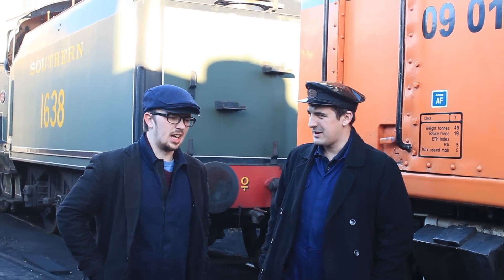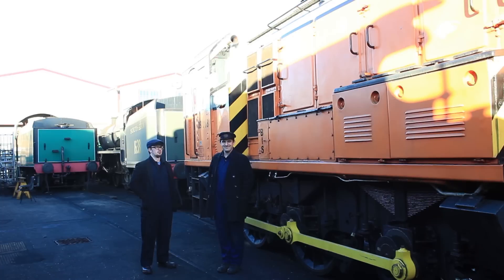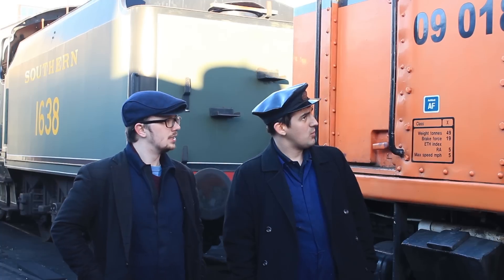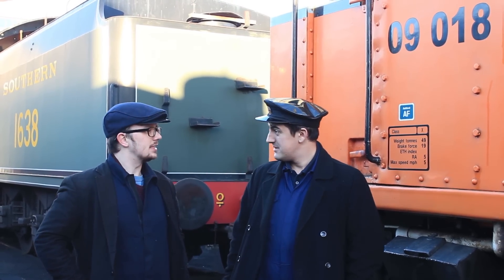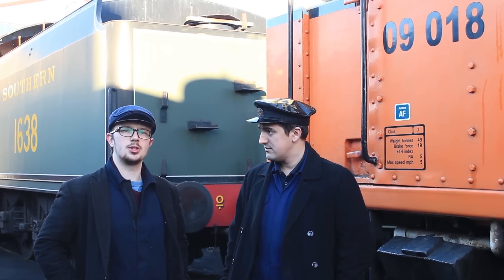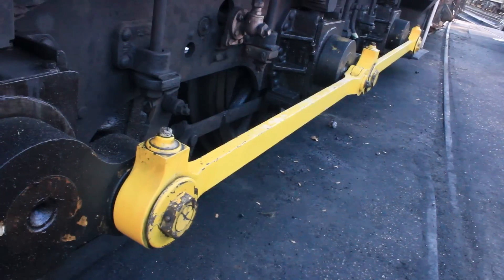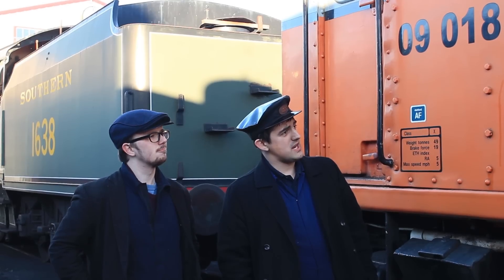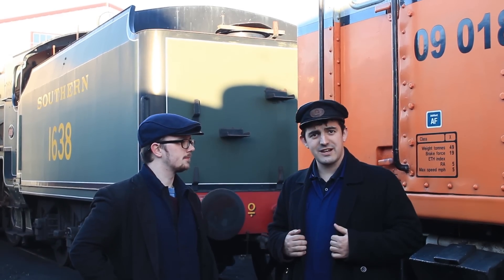Diesel Engines And Their Heritage - Episode 3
It's now a trilogy. We're the Star Wars of trains.